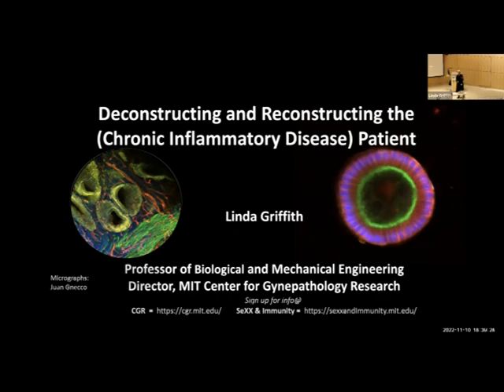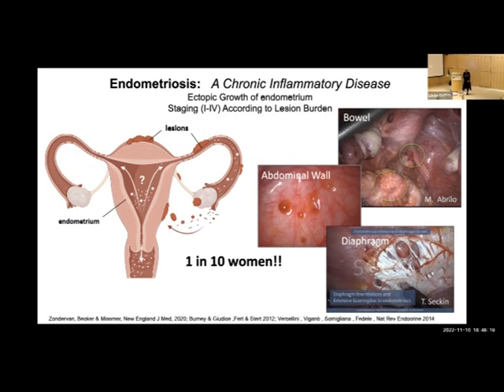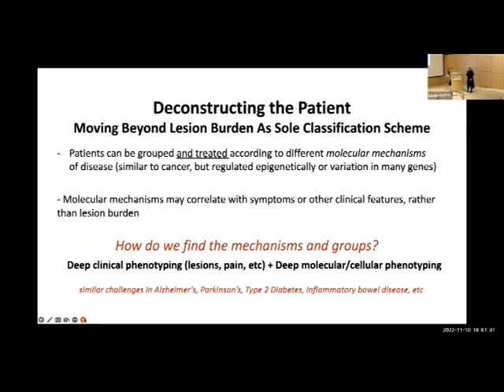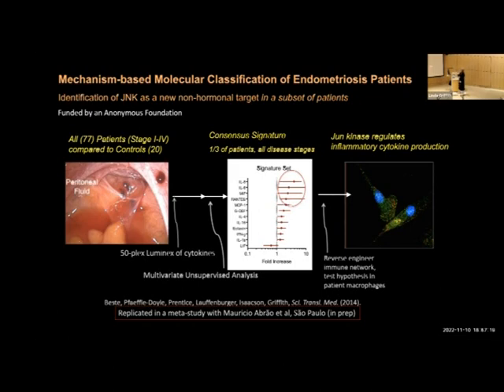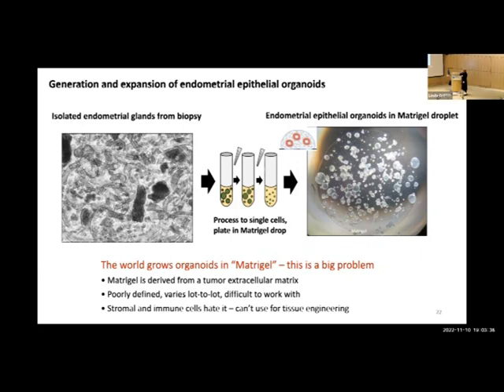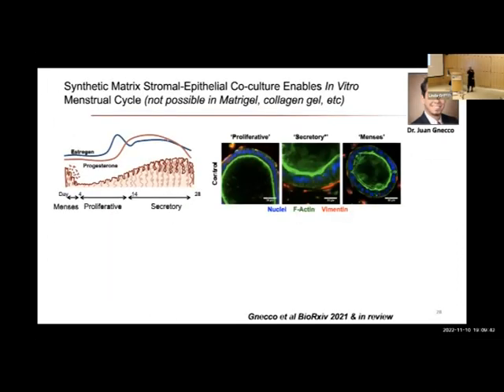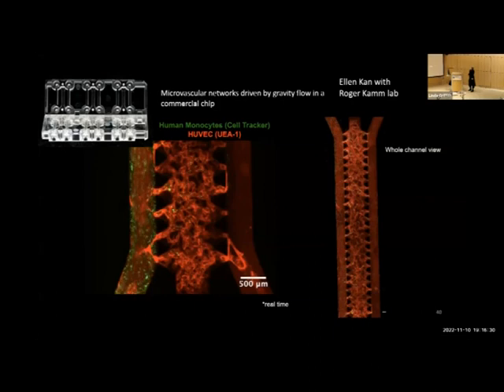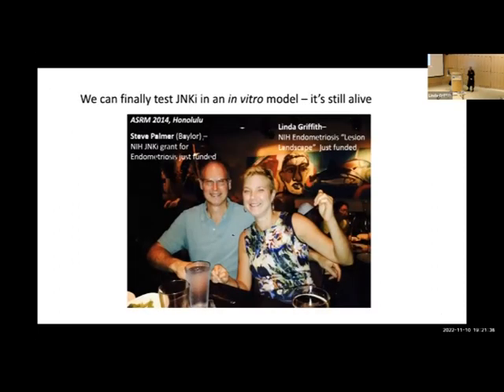Linda Griffith: Humanizing Drug Development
MIT is the epicenter of an international effort to humanize the drug development process, combining efforts to “deconstruct” the patient with multi-omic systems biology approaches, and “reconstruct” the patient using sophisticated tissue engineering and organs-on-chips technologies. This talk will feature highlights of work to model the human gut microbiome in inflammatory bowel disease, liver disease and endometriosis.

Linda Gay Griffith is the School of Engineering Teaching Innovation Professor of Biological and Mechanical Engineering and MacVicar Fellow at MIT, where she directs the Center for Gynepathology Research. Dr. Griffith has pioneered approaches in tissue engineering, including the first tissue-engineered cartilage in the shape of a human ear, commercialization of the 3DP™ printing process for manufacture of FDA-approved scaffolds, commercialization of the 3D perfused LiverChip for drug development, and synthetic matrices for tissue morphogenesis.